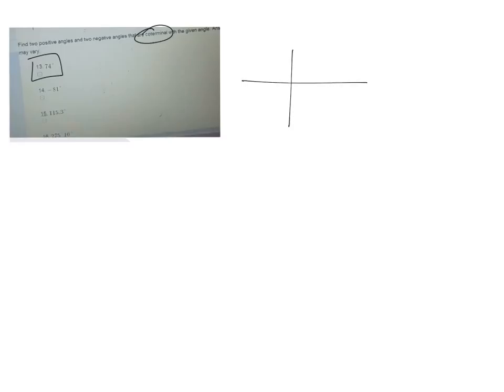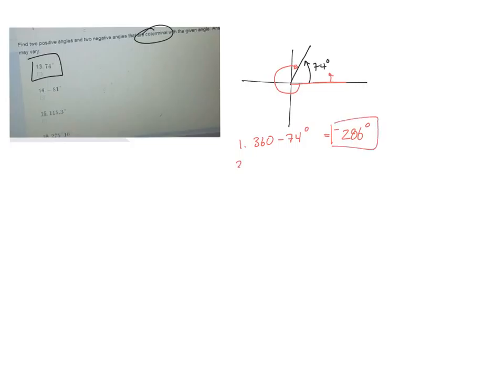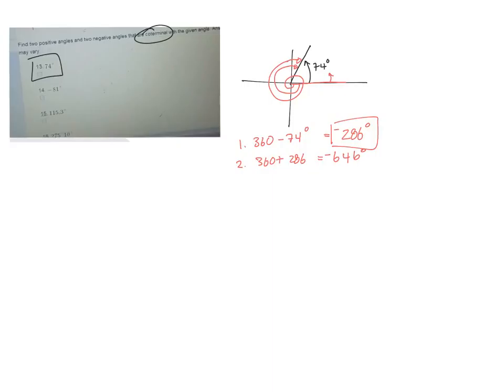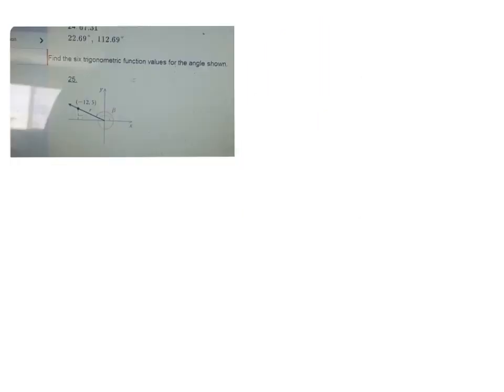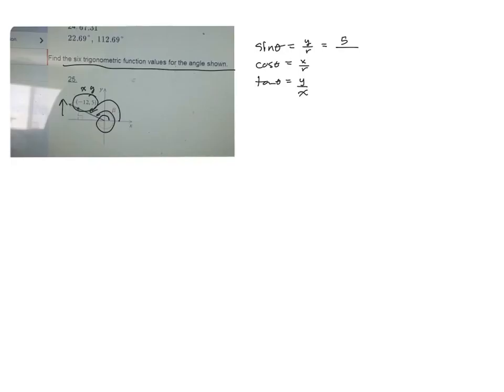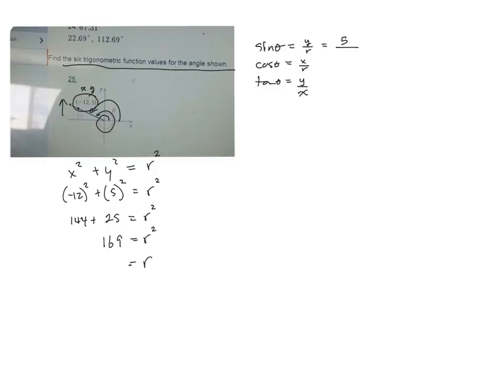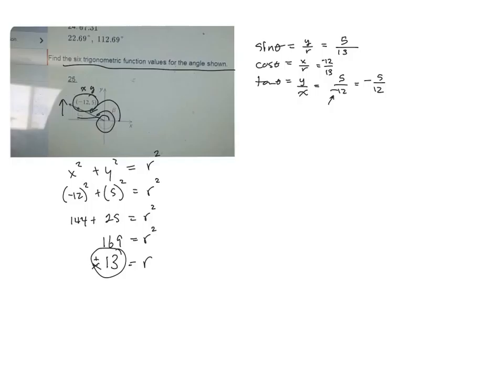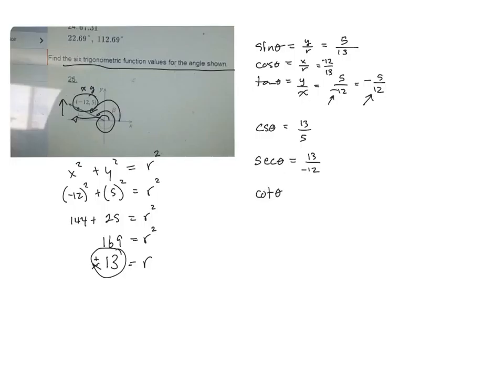16wn mth0095 coterminous and 6 ratios